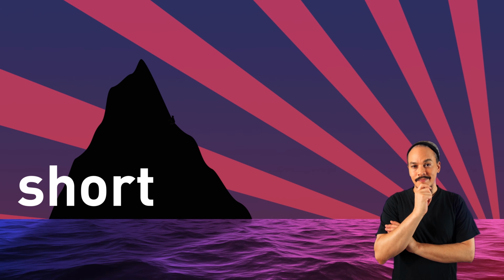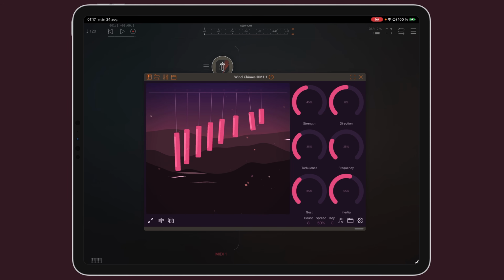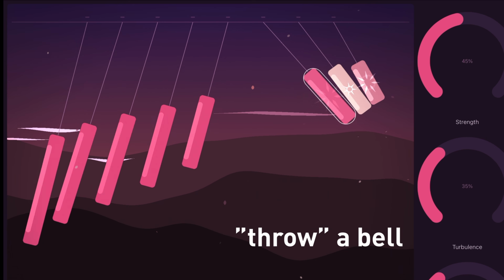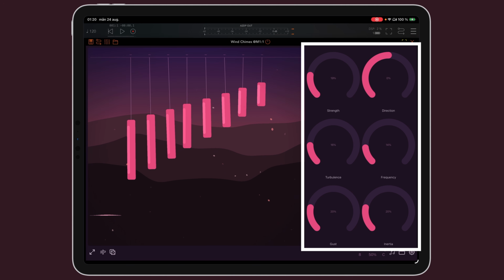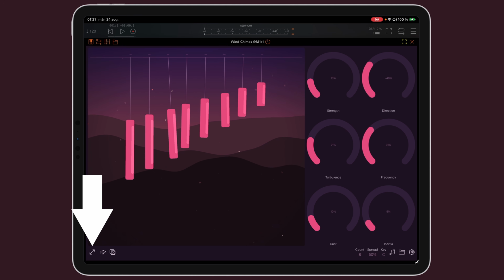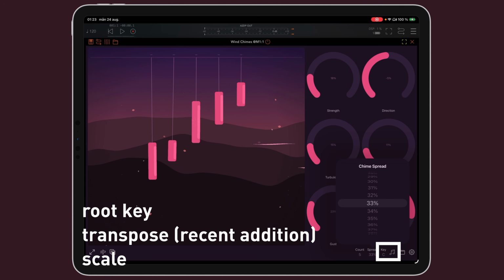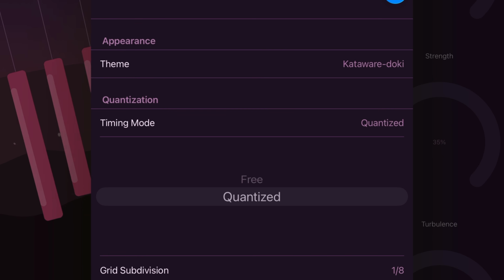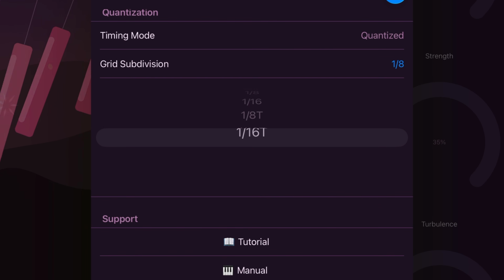Wind Chimes | The Chillest MIDI sequencer on iOS so far | haQ attaQ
AUv3 MIDI app wizard Cem Olcay brings us Wind Chimes, a physics based, wind powered, generative MIDI sequencer with a lovely user interface. The app offers an almost meditative workflow thanks to its UI and minimal control scheme and I absolutely love it. Check it out!

Wind Chimes is an AUv3 MIDI plugin that operates as an unconventional sequencer. It is iOS universal and is compatible with both iPad and iPhone.

⏰ TIME STAMPS
00:00 hang out for a bit
01:54 basic operation
08:53 final thoughts